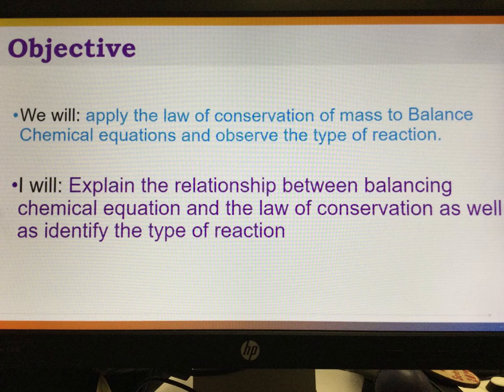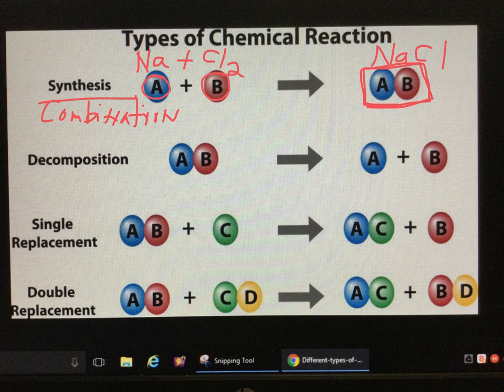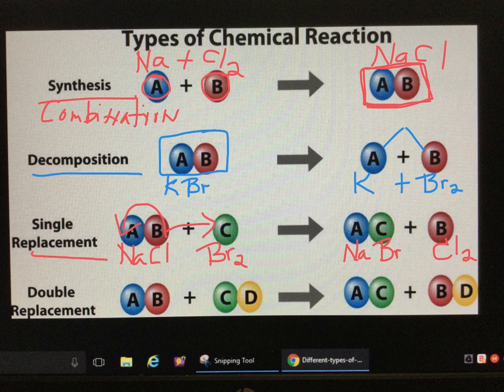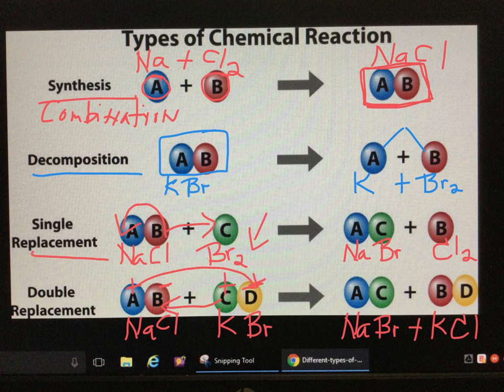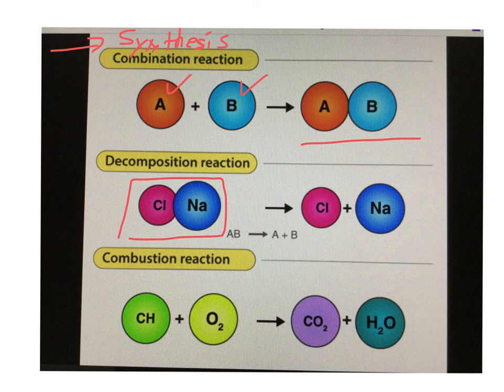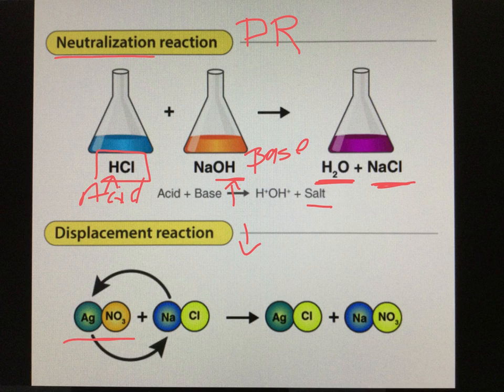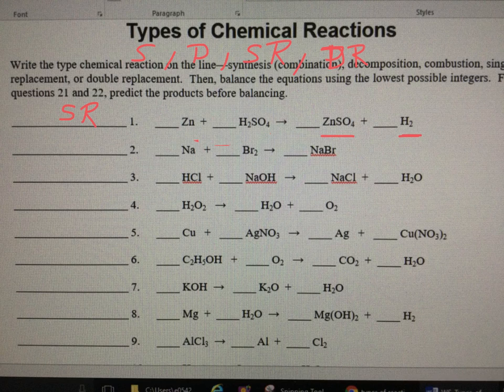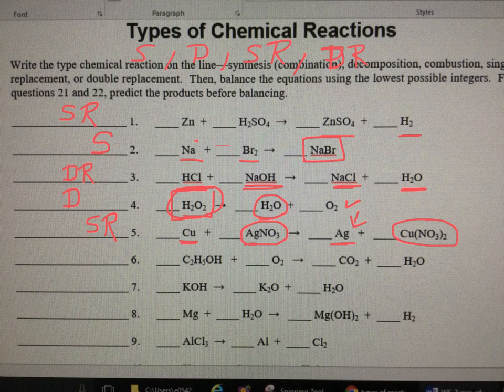Types of Reactions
Chemistry and education